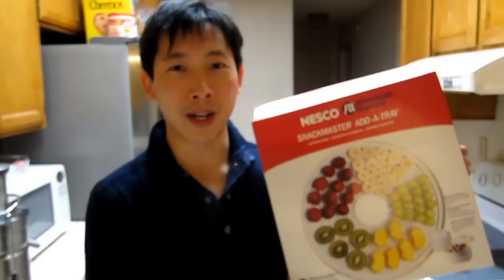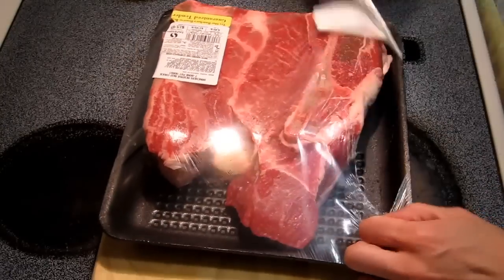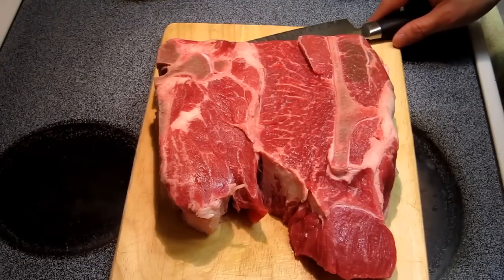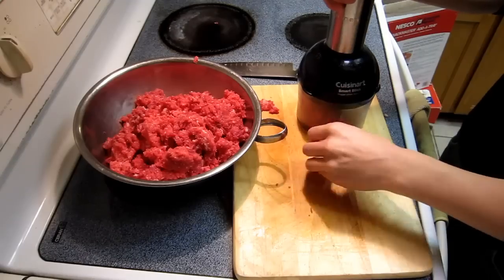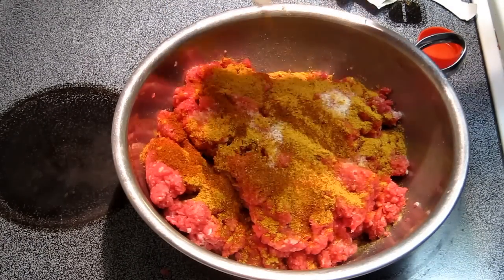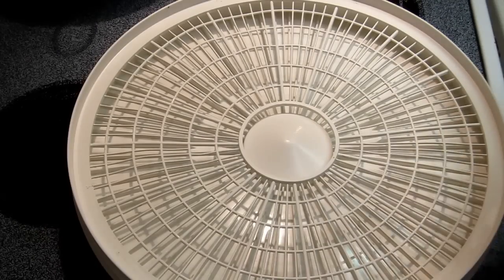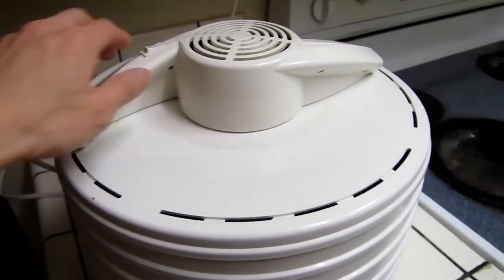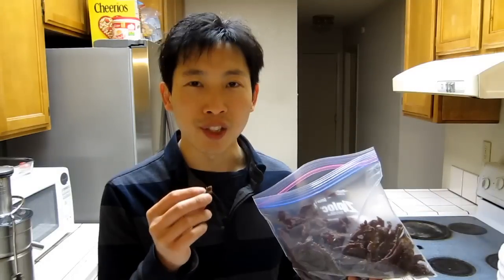Make Your Own Beef Jerky Easily and Save!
Never made beef jerky before? You can do this easily at home with a dehydrator and some beef!

Spicy seasoning/cure mix

Get the hand chopper, beef grinder thing here. Its not the exact one I used in the video because mine is REALLY old and they do not sell that one anymore.
Or this one

The link refers to a very low price kit (I assume because it looks a bit flimsy but it has lasted me 8+ years), and I highly recommend getting this cheap one first to see if making jerky is for you. I would suggest to avoid the high priced ones because they all do the SAME thing: dry stuff.

I've had the dryer since 2006 and I use it about 3-4 times a year and it still works. I got the jerky gun in 2009 and then 2 extra trays in 2012. .